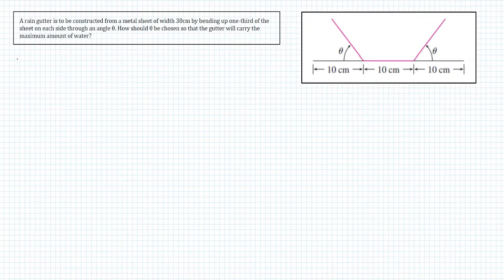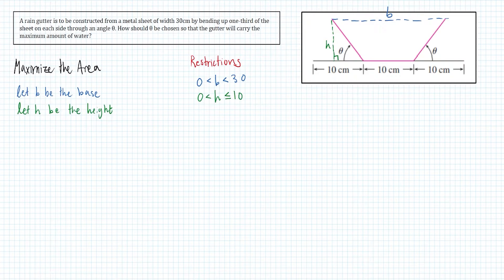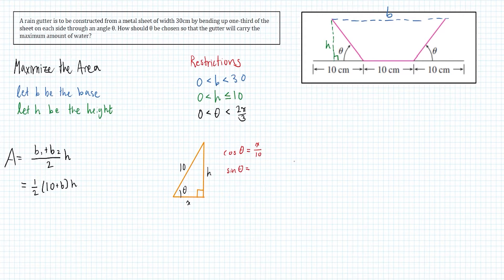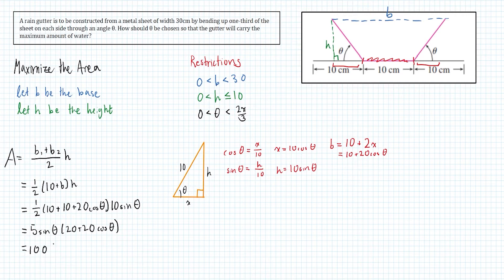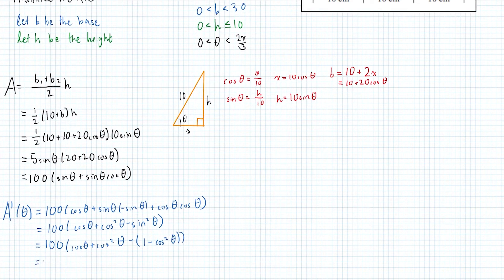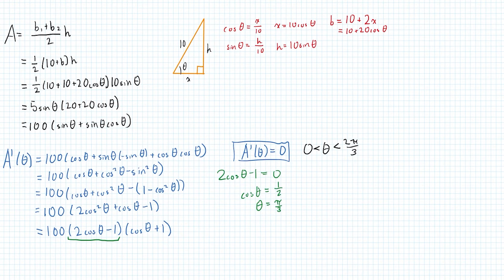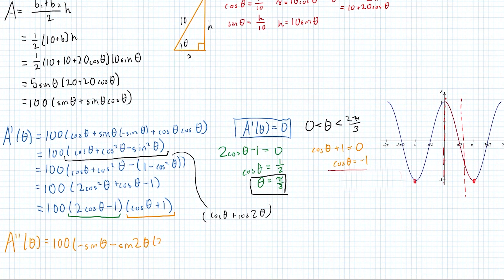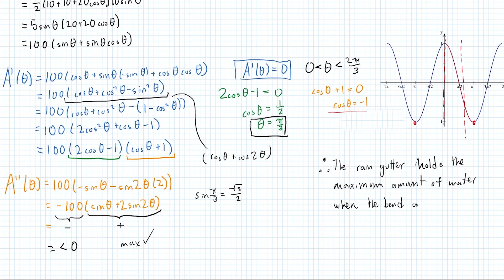Rain Gutter Optimization Problem (Trapezoid Solution)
A rain gutter is to be constructed from a metal sheet of width 30 cm by bending up one-third of the sheet on each side through an angle θ. How should θ be chosen so that the gutter will carry the maximum amount of water?

Stewart Calculus PG.332 Q68 | Optimization Problem Solution